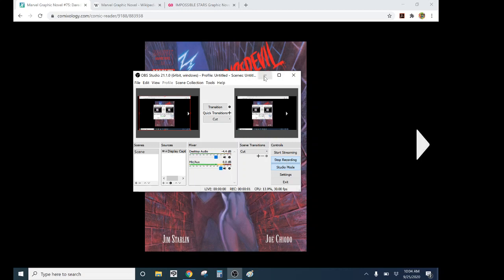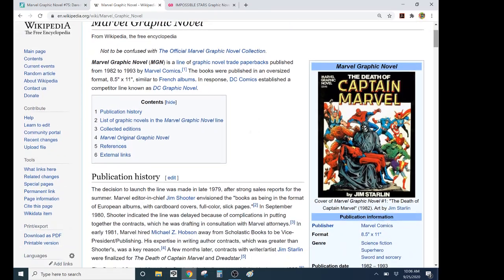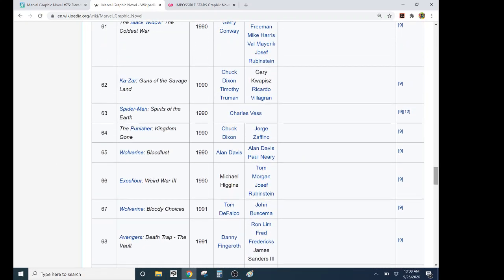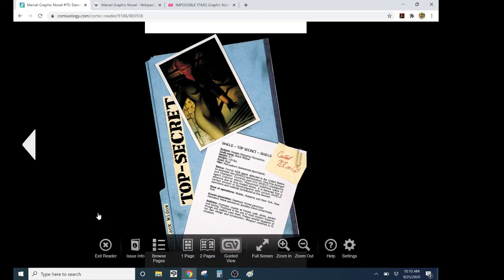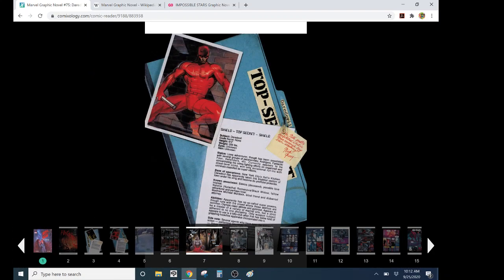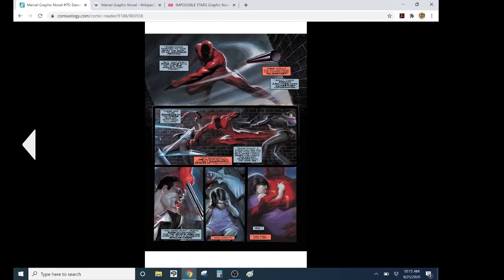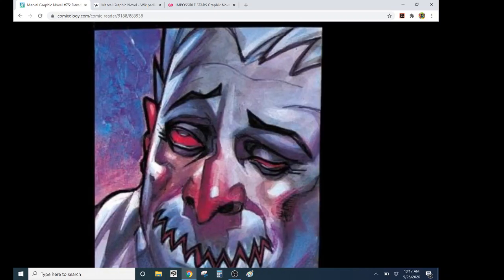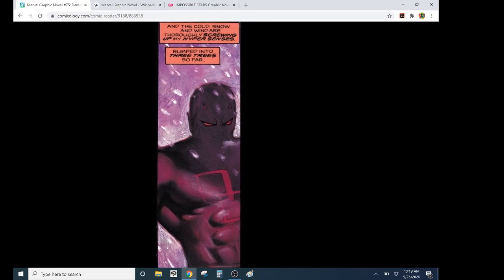DAREDEVIL/BLACK WIDOW: ABATTOIR- The LAST Marvel Graphic Novel [*technically*]